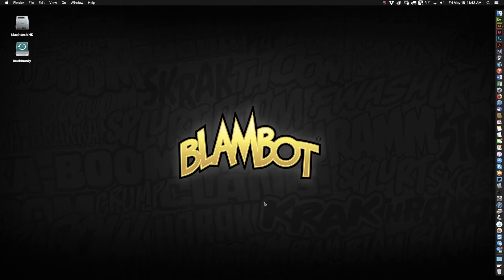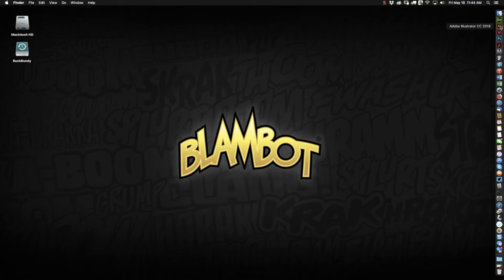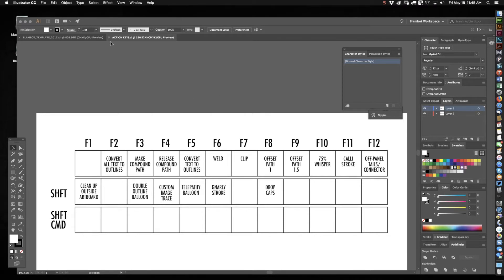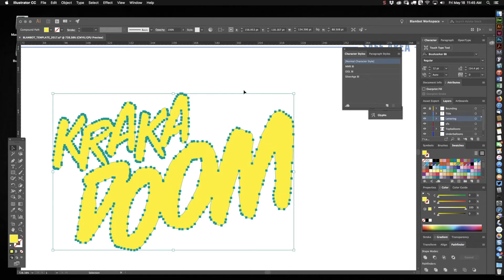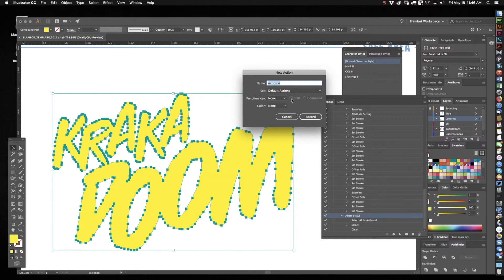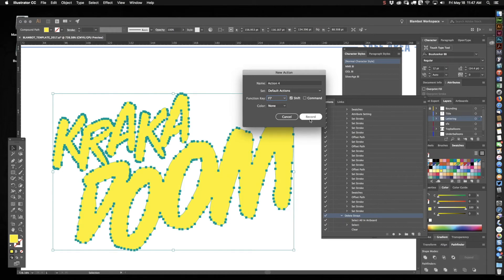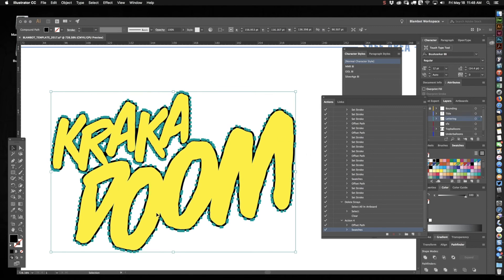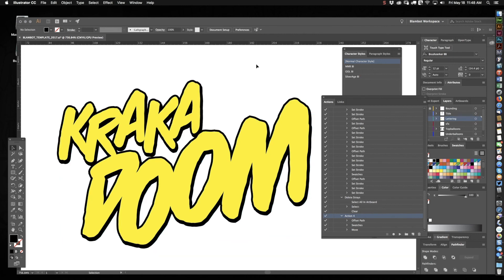Creating Adobe Illustrator Actions for Lettering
A quick look at adding actions to your lettering process.